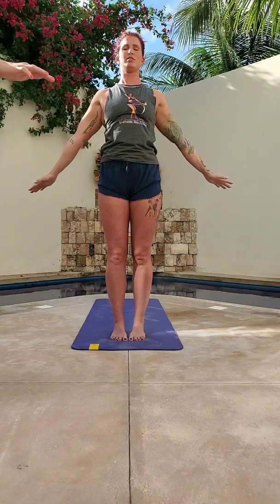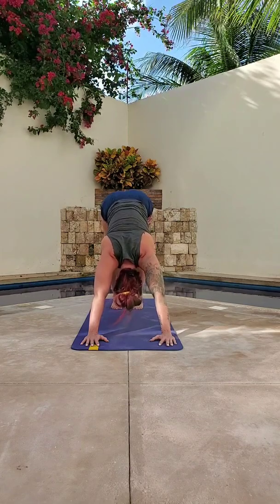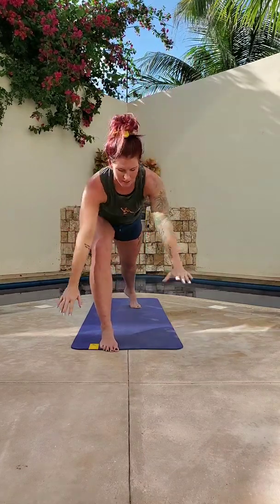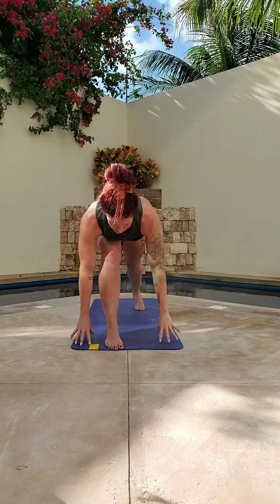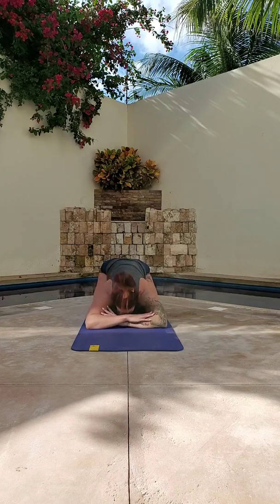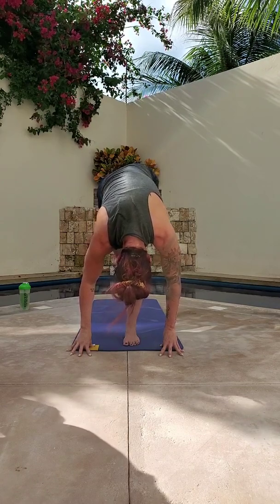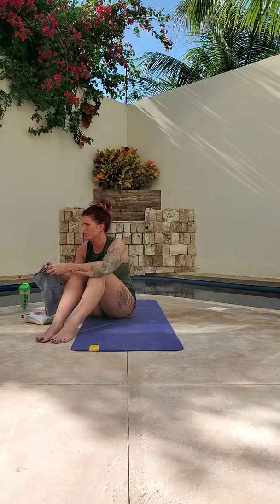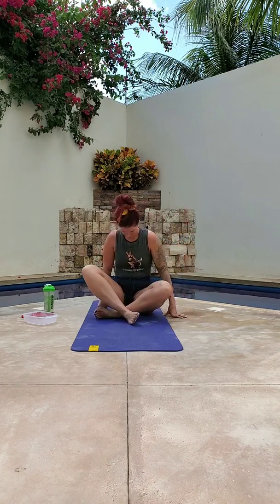Yoga Flow (retreat in Isla Mujeres, Mexico)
Follow this class for hip openers and twists. Releasing tension and stress from the body, while increasing energy flow and strength.